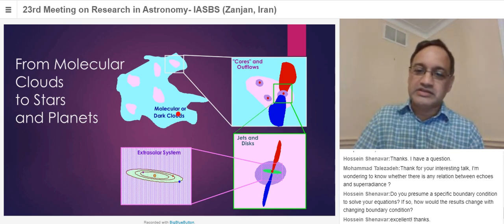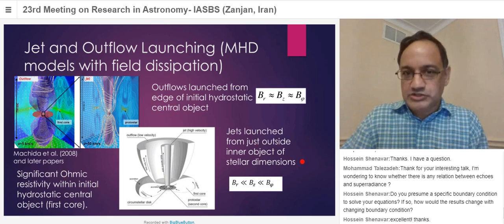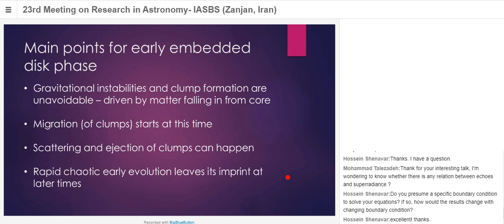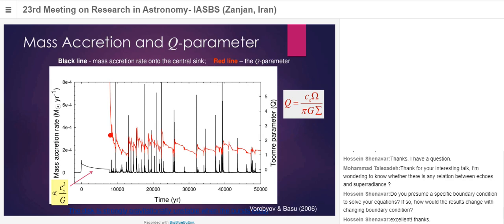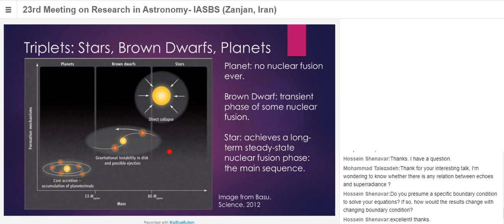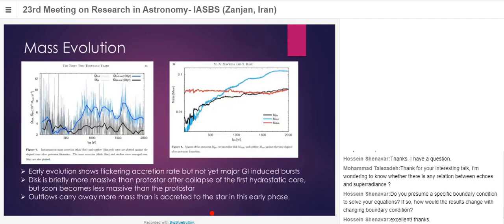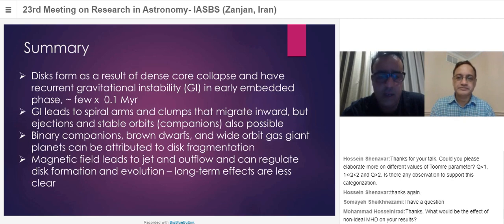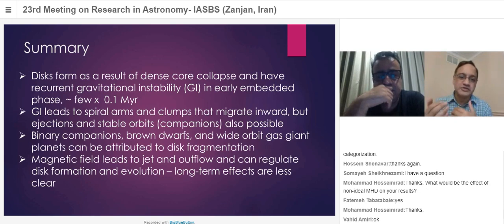Prof. Shantanu Basu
He talked about "The Formation and Evolution of Circumstellar Disks".

He is a Professor in the Department of Physics and Astronomy at Western University.

His personal home page:
Astro.uwo.ca/~basu/